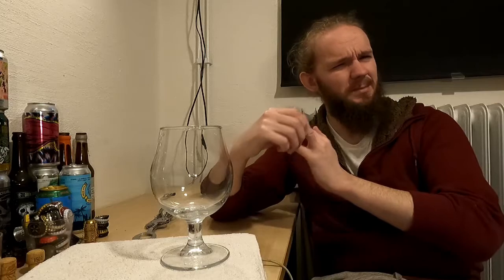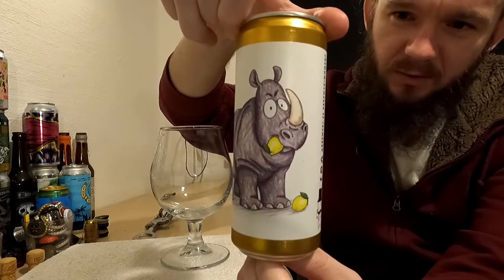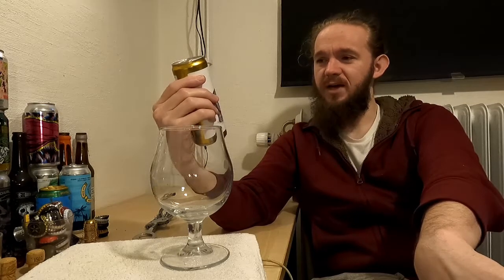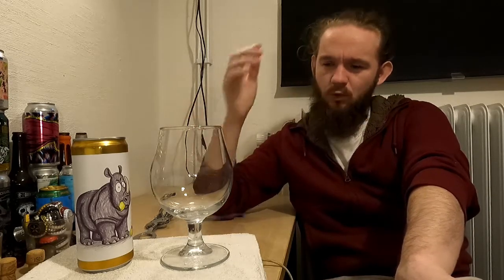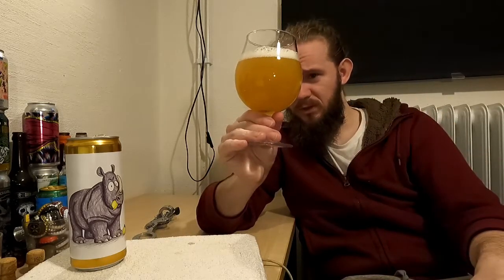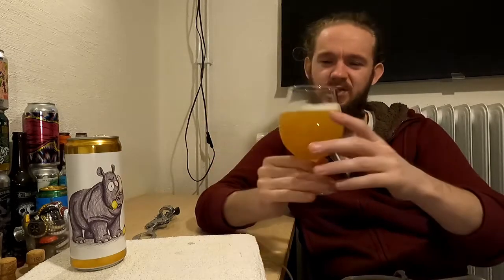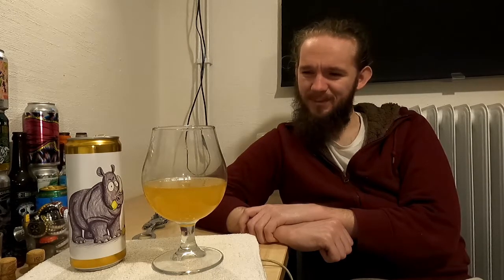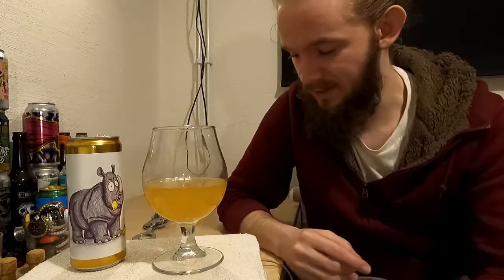Beer Review #2786: Brewski Mikrobryggeri - Nelson IPA (Sweden)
Review of the Nelson IPA, a New England IPA, from Brewski in Helsingborg, Skåne, Sweden